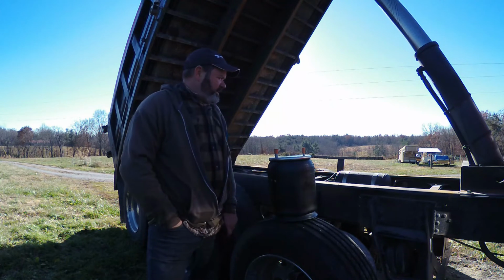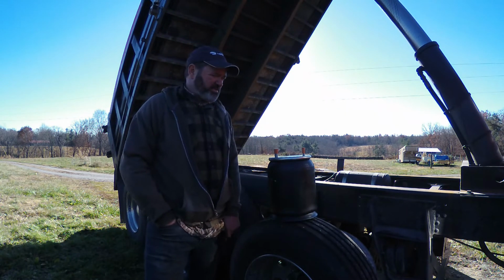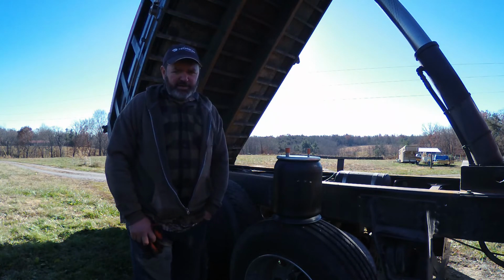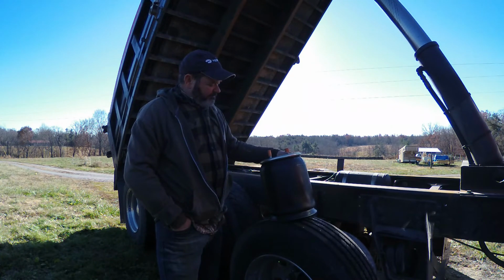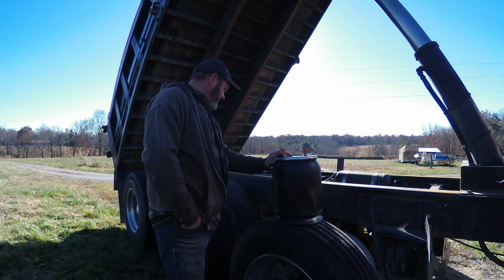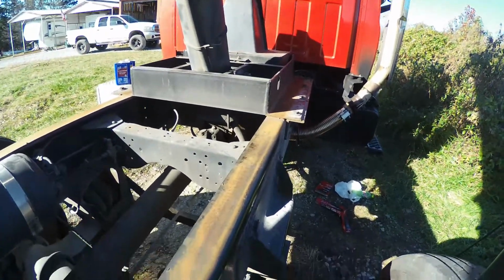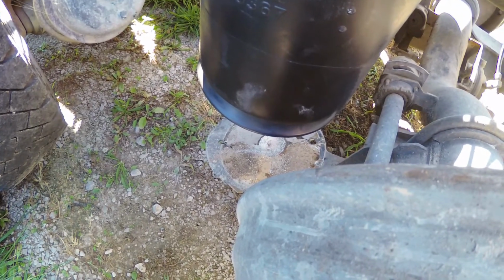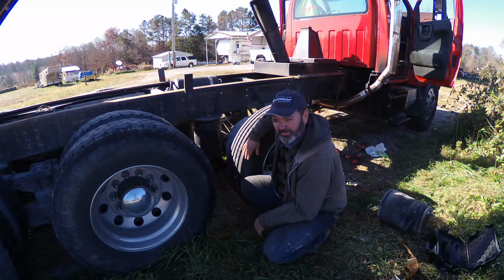DIY Truck Maintenance - Replacing Hendrickson Lift Axle Air Springs.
In this video, I detail how to replace commercial vehicle air ride springs (airbags) by replacing the air springs on my tri-axle dump truck's Hendrickson 20K lift axle.